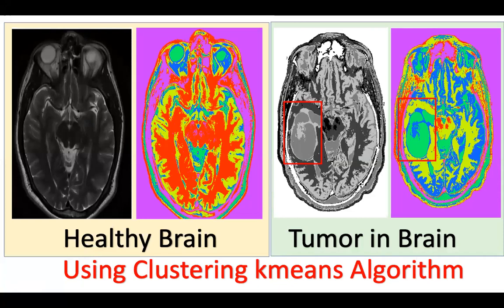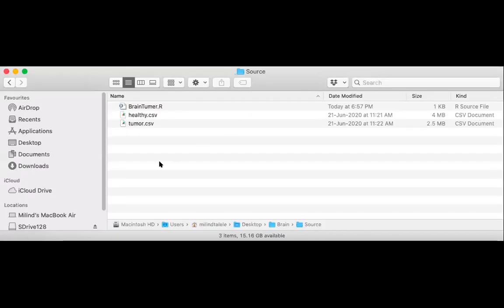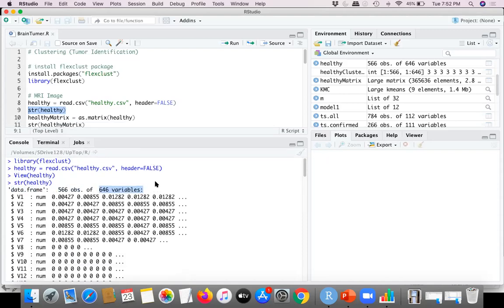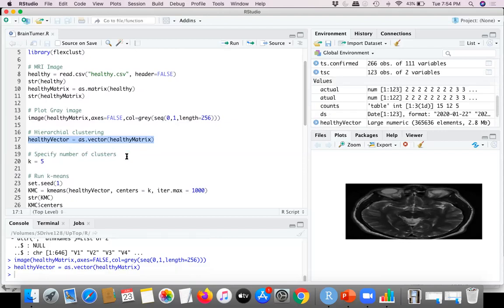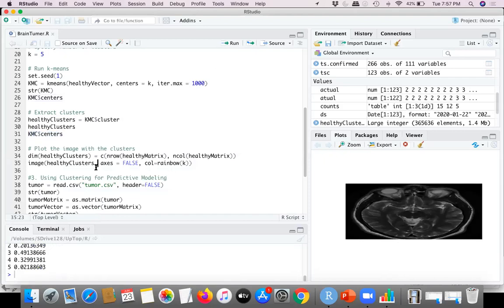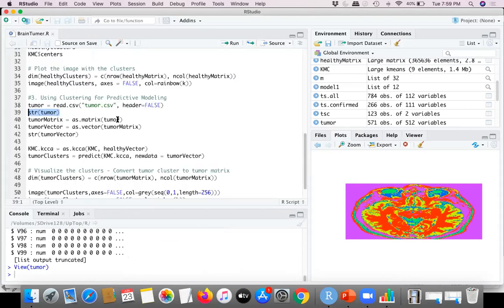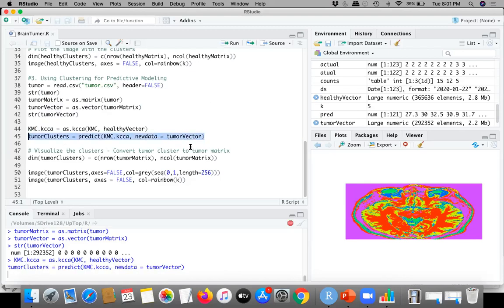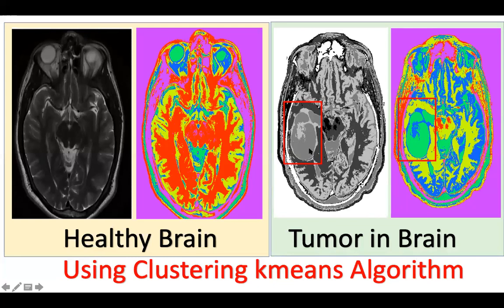K Means Clustering Algorithm | K Means Brain Tumor Example in R | Machine Learning Algorithms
This K Means clustering algorithm used to identify Healthy Brain and Tumor in Brain with MRI data set. This video is created only for training and learning purpose of how to use K Means clustering algorithm in R language.
Brain Tumor detection using machine learning.
k-means is one of the simplest unsupervised learning algorithms that solve the well known clustering problem. In this k means clustering tutorial, we have used k means clustering example dataset as healthy.csv and tumor.csv file from real world example. ppt shown in video explain the difference between healthy and tumor brain